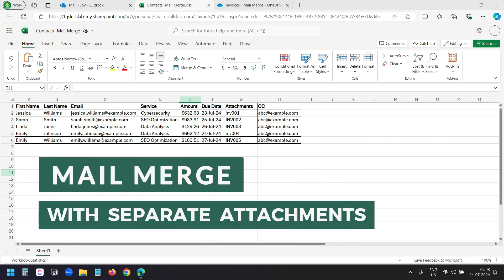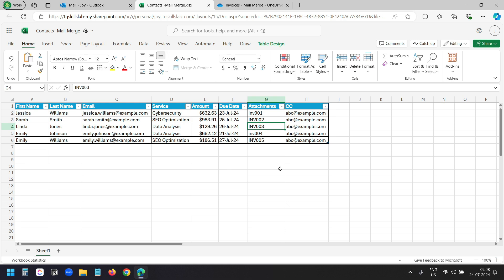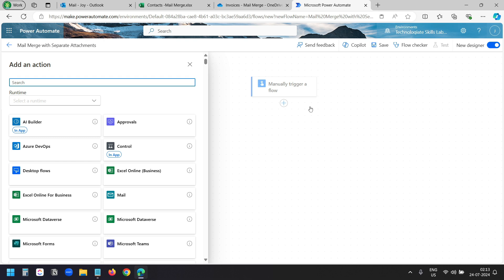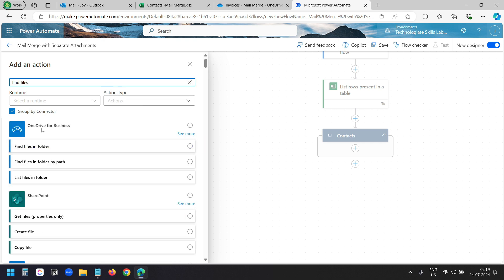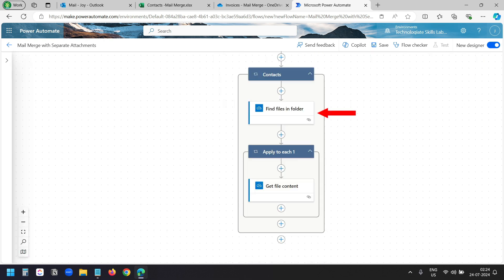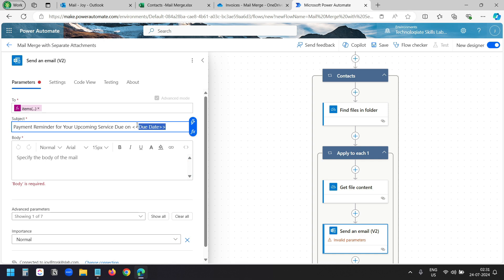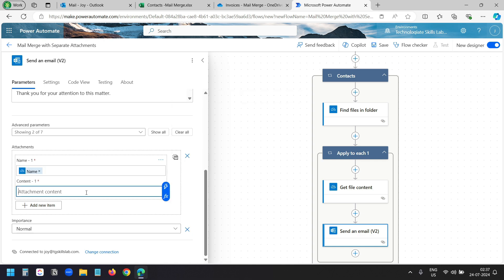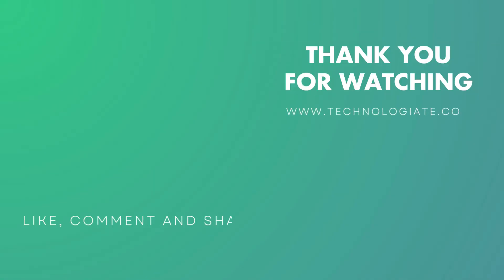Power Automate Mail Merge with Individual Attachments | Send Mails with Separate Files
In this video, you will see how to send multiple emails with individual attachments for each recipient (Mail Merge with Separate file) using Power Automate. The process only works when you want to send files to each recipient. If you want to send mail merge with Power Automate without an attachment, watch this video

The flow I have created in the video only works when it finds a file reference for the row. let me explain how it works:

1. It reads the contact table using the 'List rows present in a table' action.
2. Send the data into a loop.
3. Inside the loop, it searches for the filename for the contacts with the filename defined in the Excel file.
4. If it finds a filename, it sends the data to another loop.
5. Inside the second loop, it gets the content for that file.
6. Uses the email template created using the 'Send an email (V2)' action.

I have used expressions for the dynamic fields in the email body. The expression is pretty simple.

When you need to send emails to a large group of contacts, you can set a 'Delay' action after the send email action. It is not necessary, but someone asked in the other video that they need it.

Chapters:
0:00 Intro
0:55 Format the data into a table
1:24 Fix the date and currency formats
2:14 Create a new Power Automate flow
3:00 Read the data in the Excel file
3:47 Create a Apply to each action
4:22 Search for the file using the filename in the Excel file
5:10 Create the second Apply to each loop
5:29 Get the file content
5:55 Create the email template
6:22 Set up the dynamic email list and other dynamic fields.
8:42 Set the dynamic attachment for the emails
9:04 Set the dynamic CC addresses
9:34 Save the Power Automate flow
9:44 Run the flow

***In the video, I kept the contacts file in the same folder where I have the attachment files. Sometimes, the search can cause a mismatch. The best practice is to keep the contact data and the attachment files in separate folders.